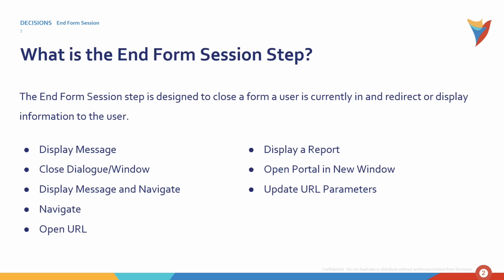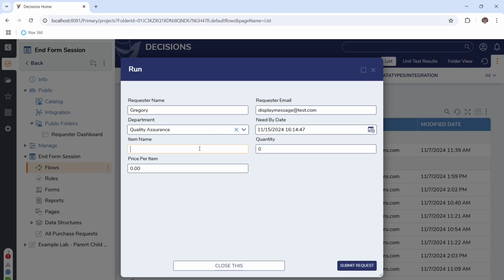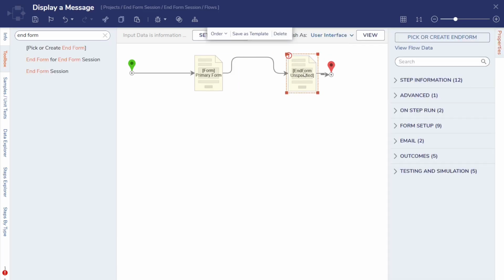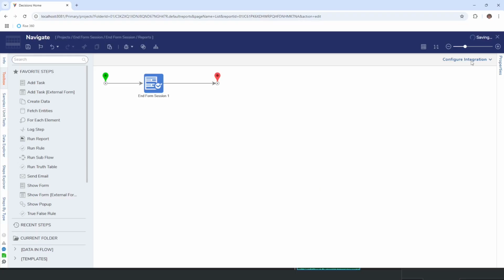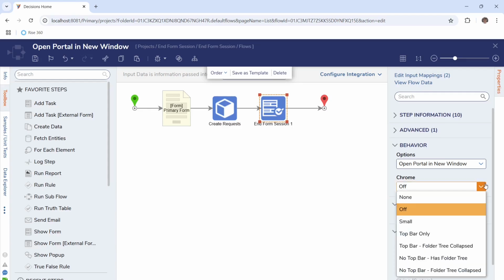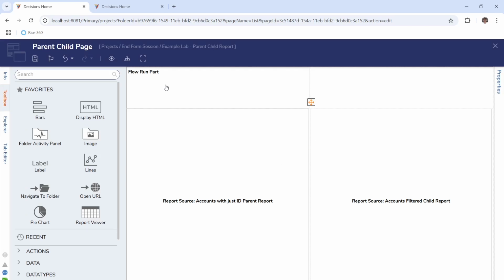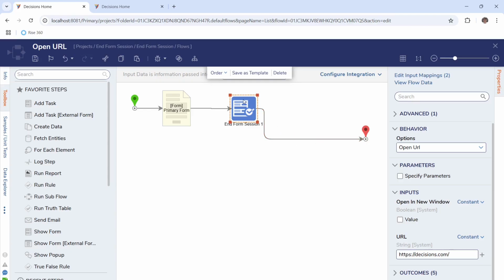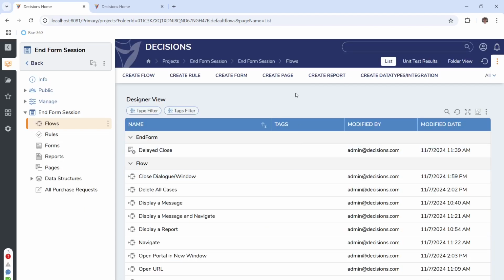End Form Session Step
This is designed to be a comprehensive overview of the End Form Session step and its behaviors in the Decisions Platform.

0:00 Introduction
0:31 End Form Session Behaviors
2:12 Demo: Display Message
6:42 Demo: Navigate
9:00 Demo: Display Message and Navigate
10:31 Demo: Open Portal in New Window
12:21 Demo: Update URL Parameters
15:08 Demo: Open URL
16:32 Demo: Display Report